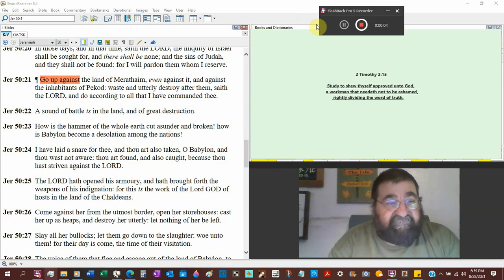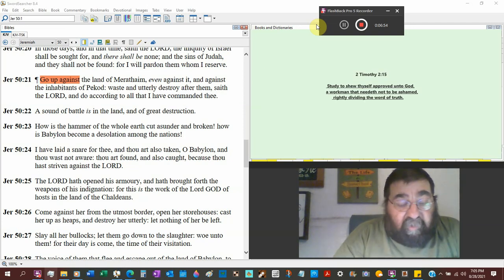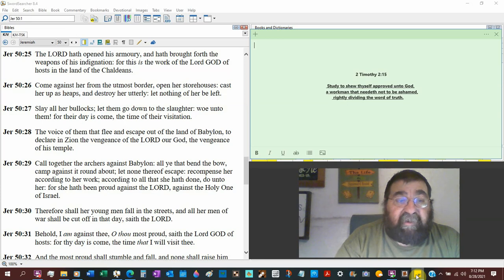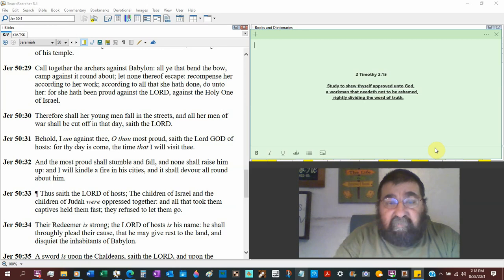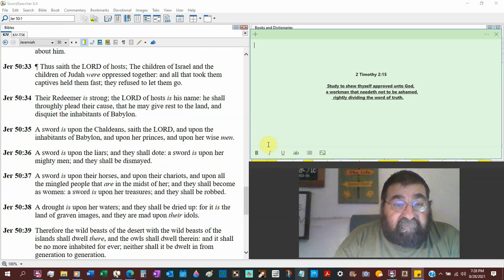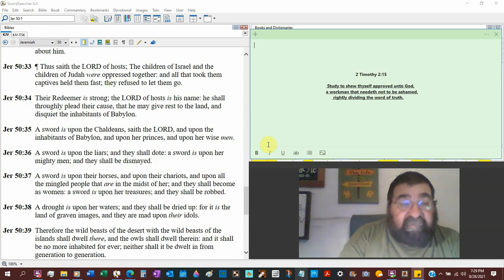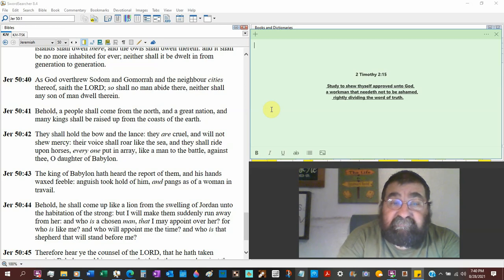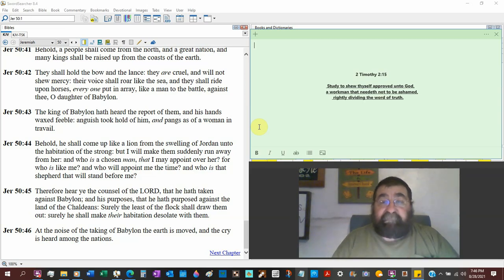O Thou Most Proud Jeremiah 50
The prophecy against Babylon, she shall be defeated and brought low.